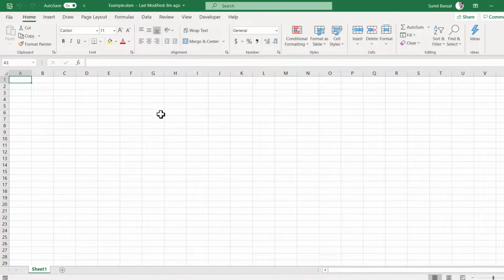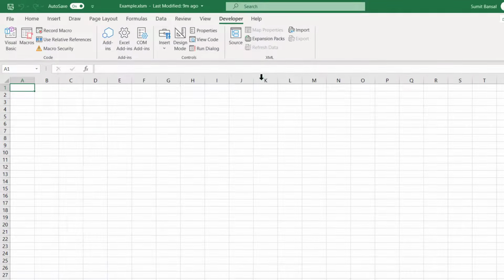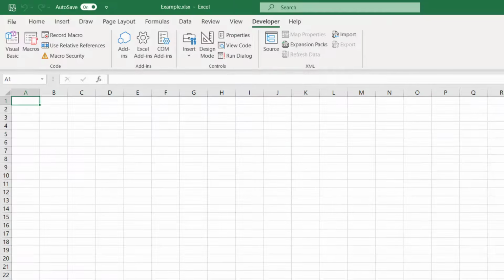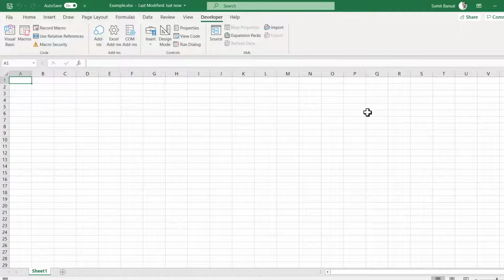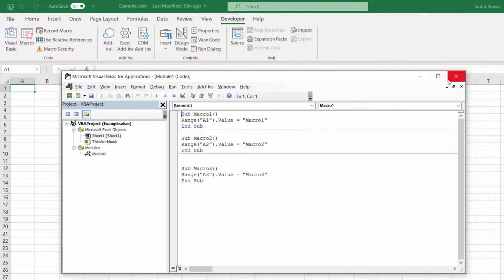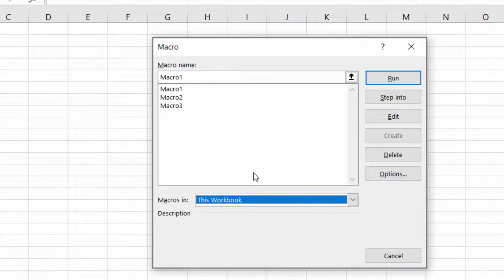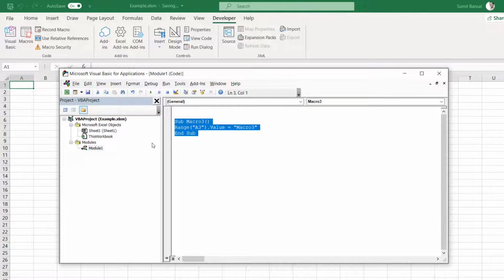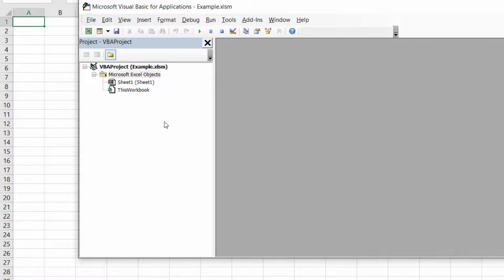How to Remove Macros from an Excel File (2 Easy Ways)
In this video, I'll show you how to remove macros from an Excel file.

You can choose to remove all the macros from an Excel workbook, or you can choose specific macros to delete from the workbook.

The following topics are covered in this video:
(00:17) Remove macros by saving the file in XLSX format
(02:18) Remove macros Using the Macro Dialog box
(03:35) Deleting the Module